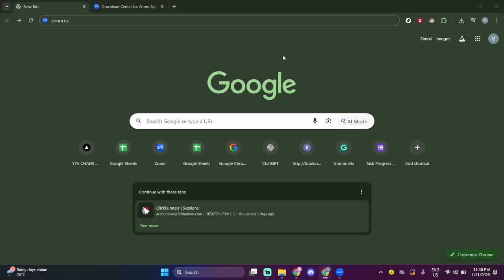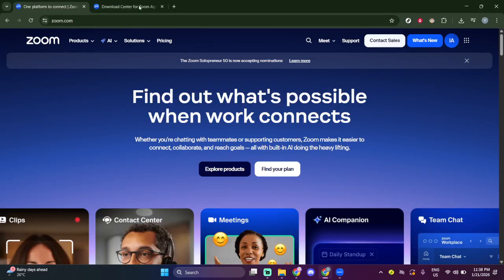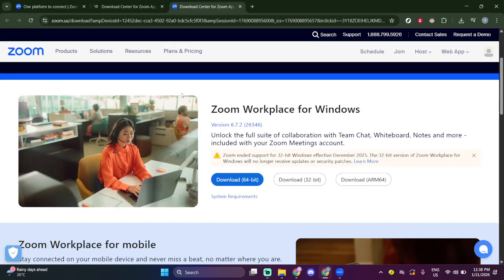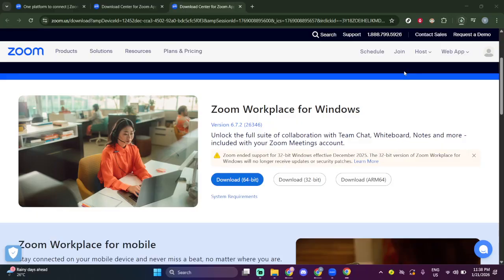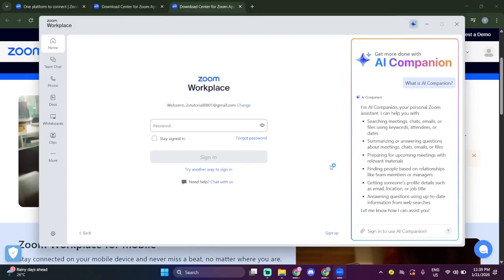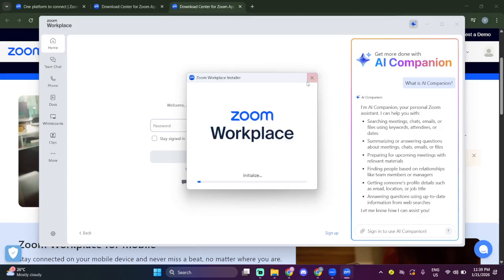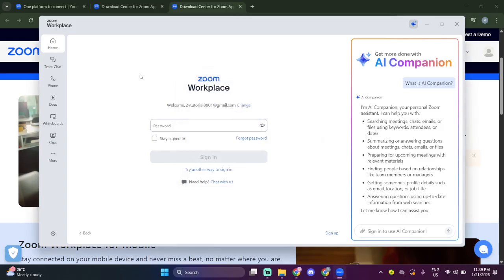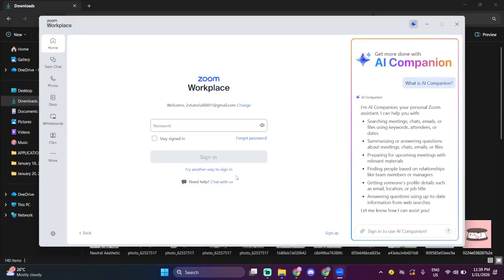How to Download Zoom App on Laptop in Windows 11/10/7 [2026 Full Guide]